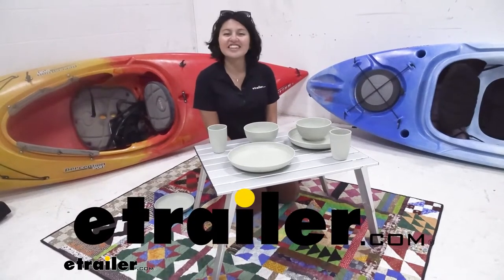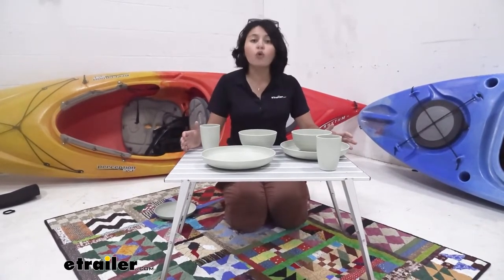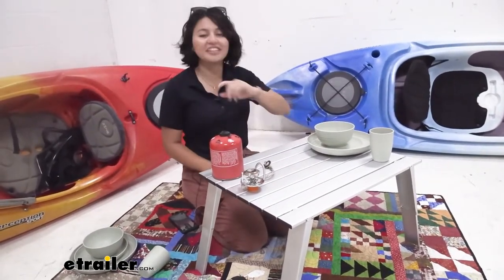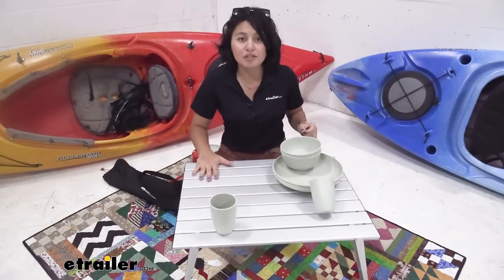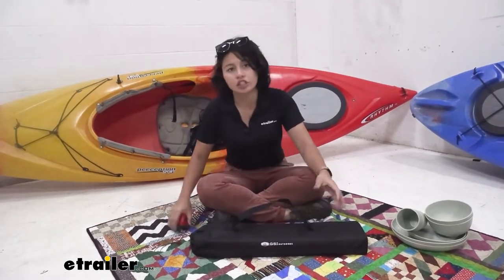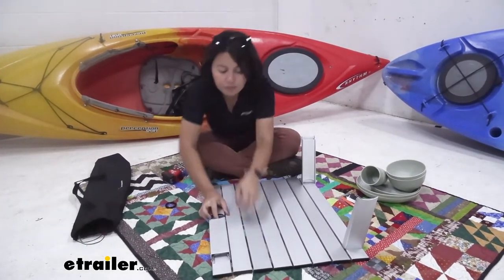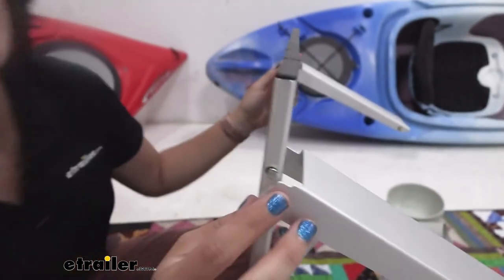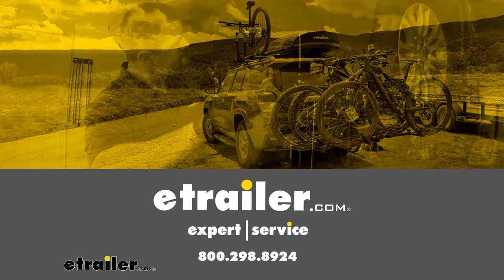etrailer | What to Know About the GSI Outdoors Macro Table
Hi everyone, it's Evangeline here at etrailer. And today we'll be taking a look at our GSI outdoors macro table. So this is gonna be a very lightweight and compact table. Great for if you're out RVing, car camping, truck camping or hiking in general because this means you don't have to carry a large table wherever you go. You can keep this stored inside your vehicle or your backpack and take it out when you're ready to have your meal. So there's two sizes for this table.

There's the micro table and there's the macro table. I actually took the micro table out camping with a bunch of my coworkers because I did prefer that smaller compact type of a table. But this is a great option for if there's gonna be more than a single person eating or if you need more of a surface. So this is gonna be flame and heat resistant. And that does not mean you can put this in your campfire in order to cook your food.

But it does mean that if you do have hot plates, let's say your pans or your griddle, you can rest them onto the table without having to worry about it. Or if you need a stable surface for your stove, you can set that up on your macro table. On that note, this does have a weight capacity of 20 pounds. So for your foods, for your stove, for your elbows, you do have to be mindful of not over weighing this table and putting let's say, your bags on top of it. Just focus on your food and your gear.

For the overall dimensions of your table, It's gonna be 24 inches long and 18 and 7/16 inches wide. So you do have a really good surface here. As you saw, you did have enough space for two place settings of a plate, a bowl and a cup. Now let's talk about movement. I do have it on its tallest leg setting.

So you have a bit over 14 inches of leg height. So side to side, you can see here as I try to shake it side to side we have a pretty stable surface. Our cups aren't really moving. Now, if you move it back and forth though along where the pole is holding things together we do have a bit more movement. And there, I toppled the cup over. And with the legs folded in, we have a lot less movement. So side to side, almost no movement at all, back and forth where you had more wobble earlier. This one has a lot less wobble, still some movement but a very nice and sturdy table. And when you're ready to go, you can pack it up inside this storage bag. Let's take a look at it in its compact position. So you have this easy use bag. You have this strap in order to carry it. And you have that cinch strap at the end. We're gonna take some quick measurements. For length, it's gonna be about 24 and 1/2 inches. I like to say just two feet to make it easy. And for width, it's gonna be five and 1/2 inches or six inches if you count the bag's air. So it is gonna be small and compact, easy to store inside your vehicle or in your backpack. And here you have your table. So you actually have these hair ties at the end which is just elastic bands. And that's gonna be what's securing your table in the folded up position. When you wanna unfold it, you just take those bands off and then unfold it like an accordion. And now we're gonna set this up. So if you have these legs here in one side you can flip them up really quickly and easy but the other side you cannot because you have your spokes holding things in place. So we're just gonna remove those out of its clip from the middle. You're gonna have to pinch it on both sides in order to release it, and then just bring it out. From here, you are now able to lift the legs up and then insert the spokes into your table. Once your spoke is through, which it is not, sorry, I push it all the way through. There we go. Once your spoke is through, notice how you have a little tab there and that's to be used to lock onto the leg. So I've tried the GSI micro table and that one was a lot quicker. This one is a little bit trickier to do since you have more slots and a longer pole. So it may take a little bit of practice and time before you have it fully assembled. You can also choose the height of your table. If you want to, you can have it this tall which is gonna be its first setting or you can slip out these legs, push it all the way out and now you have a taller table. So here you go. This is your look at how to install your GSI macro table..